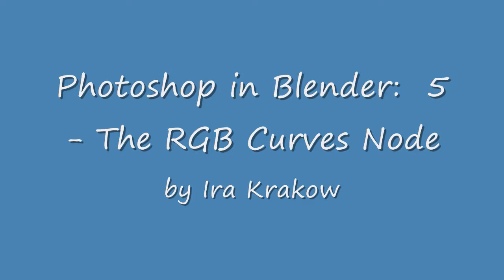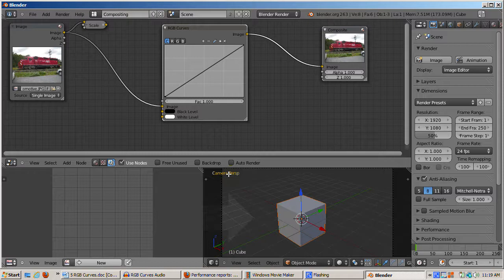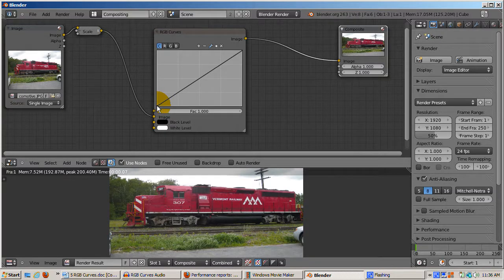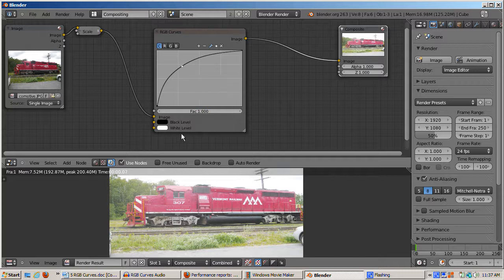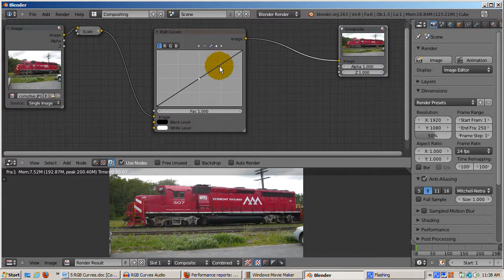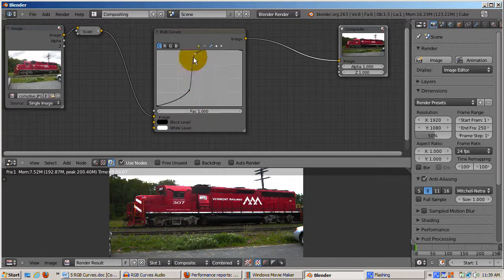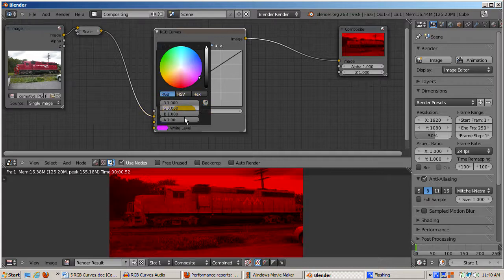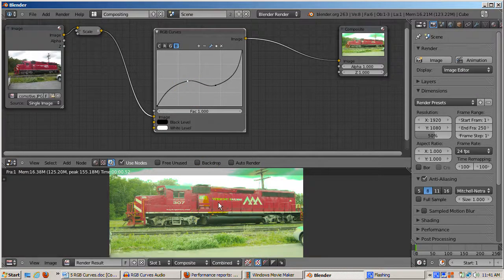Photoshop in Blender: 5 - RGB Curves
In the previous tutorial, we learned about color math, and we applied our newly acquired knowledge to start to adjust color to our image.  We separated the image's red, green, and blue channels, and used mathematically oriented nodes to adjust the color.  In this tutorial, we'll go into more depth, focusing on the RGB Curves node, in my view the most powerful color correction node in Blender.  The RGB curves lets you adjust color for either the entire image, any of its channels, or both.